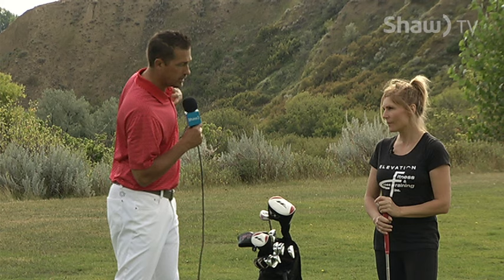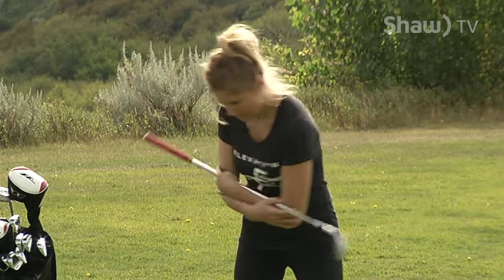Golf Tips - Dynamic Stretching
Trevor Moore talks to Dana Gackle of Elevation Fitness and Crosstraining about the importance of warming up the body as part of a player's warm-up routine.